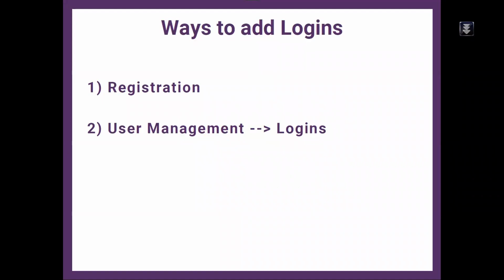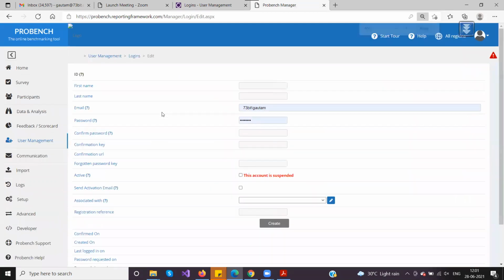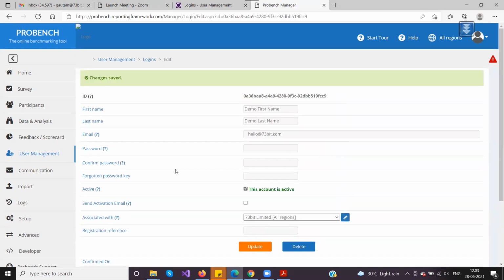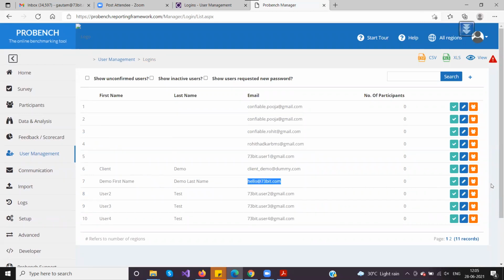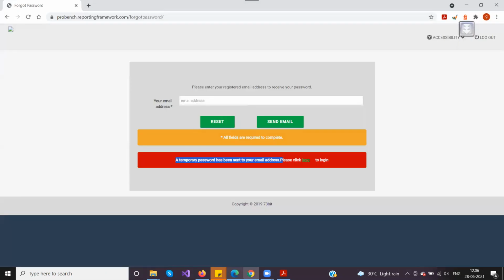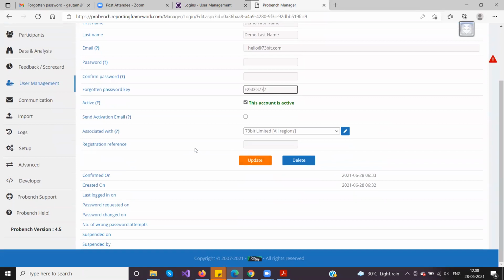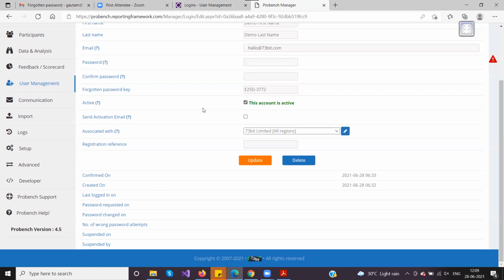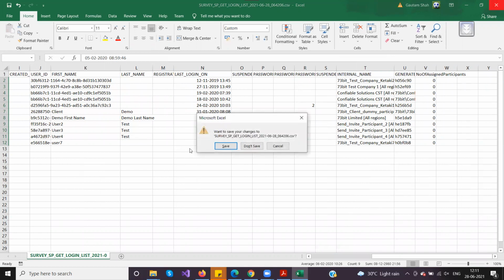Probench How To Series - Add Login Users (Part 1)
This video contains all the information about how to add a login users to Probench.
How to use Forgot Password Key and Confirmation Key?